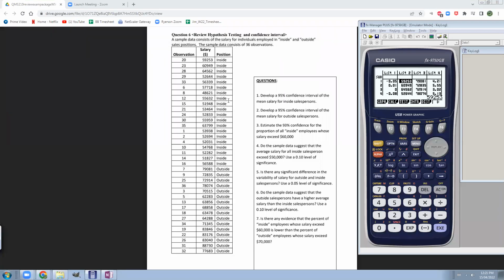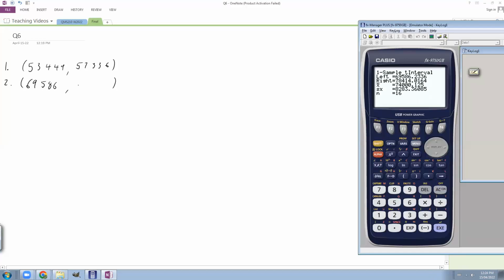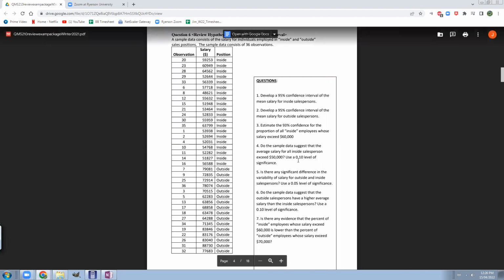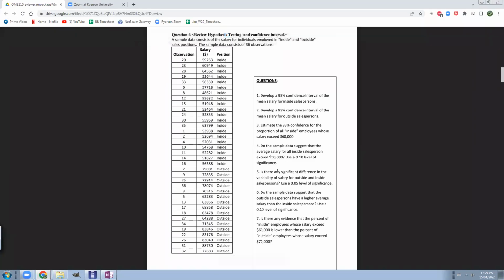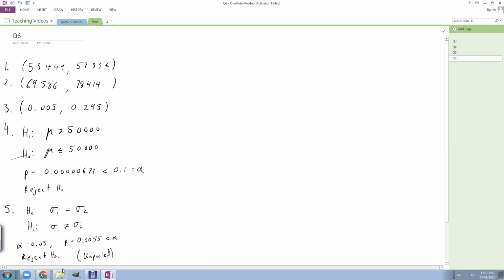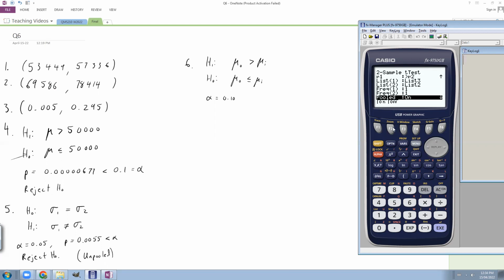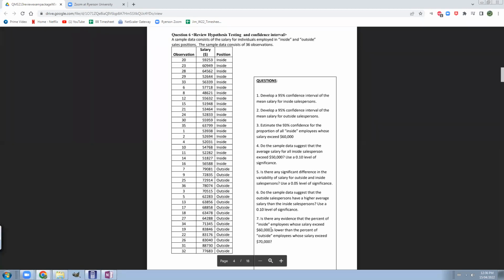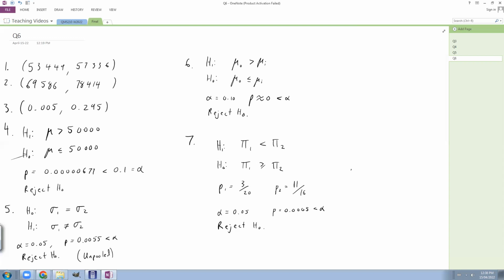Q6: Confidence Intervals and Hypothesis Testing